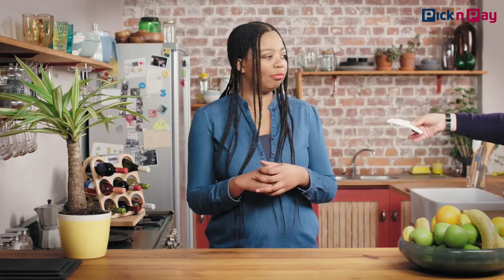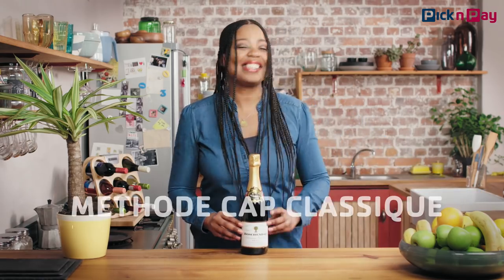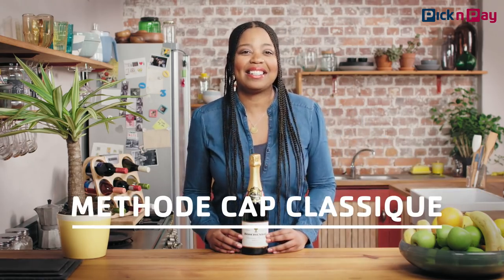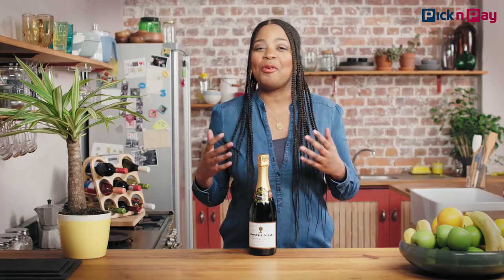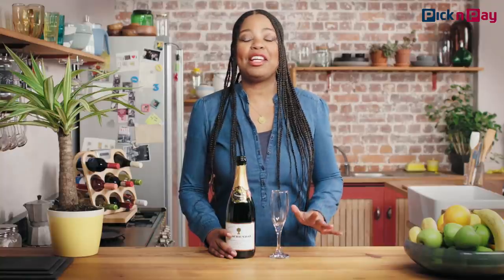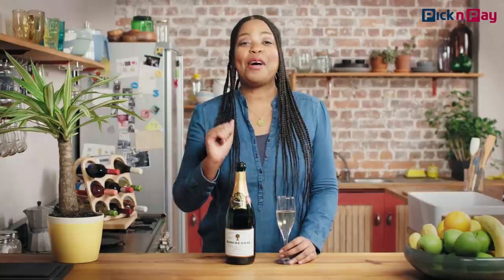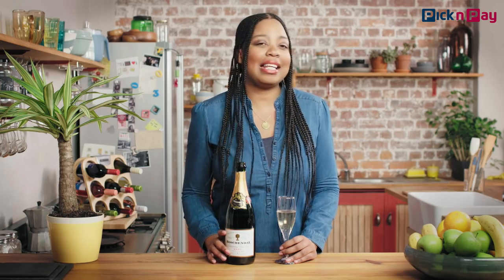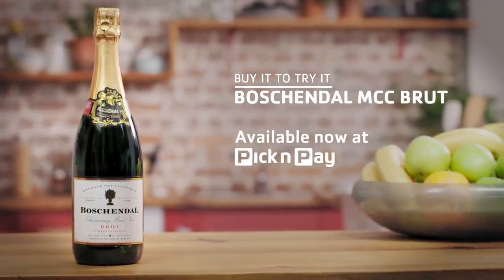Glass Act Season 2: Methode Cap Classique with Sibongile Mafu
Welcome to the second season of Pick n Pay's Glass Act with Sibongile Mafu, where we learn about wine – how to talk about it, where to find it, and most importantly, how to drink it! In this episode, we're talking about Method Cap Classique, or MCC – the perfectly formed bottle of bubbly France calls Champagne.